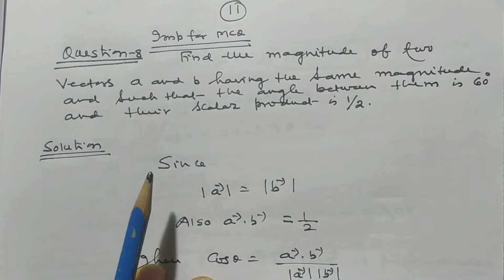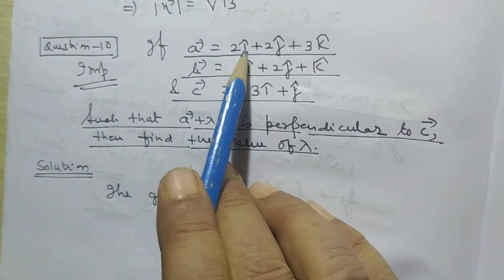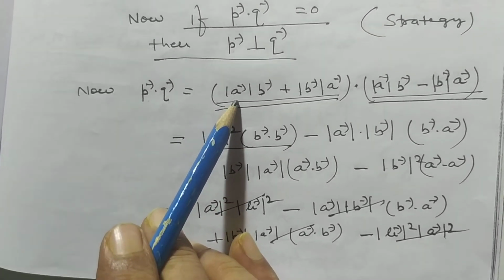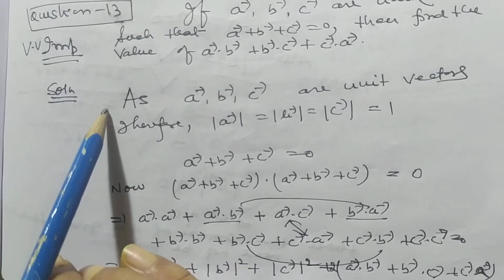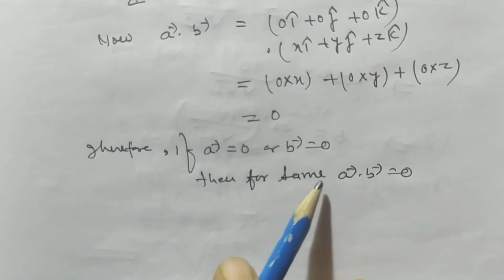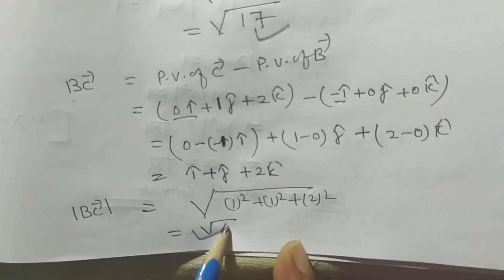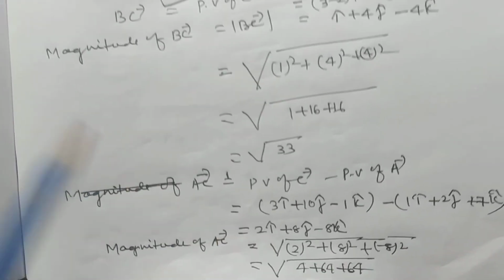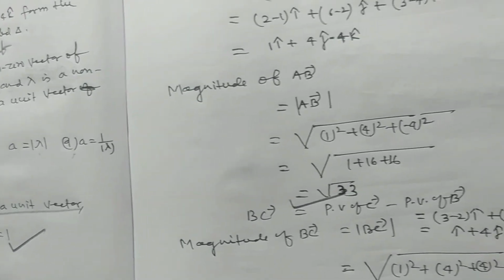Vectors class 12 video 6